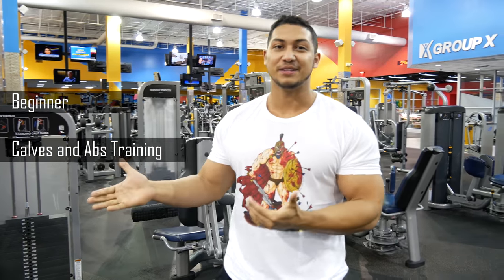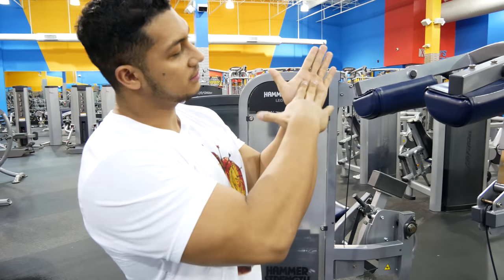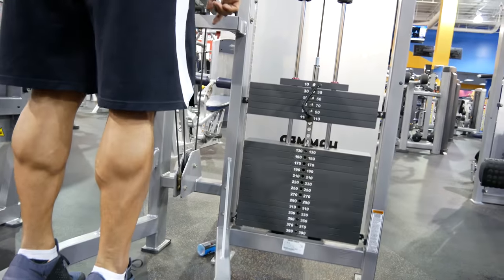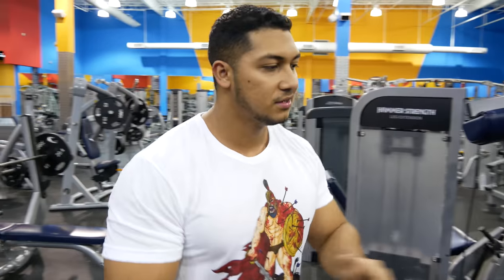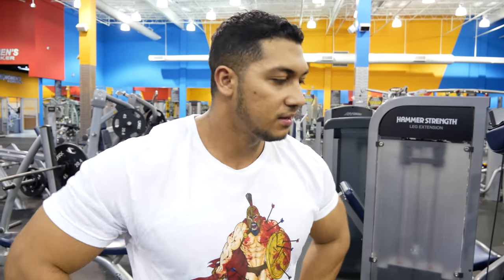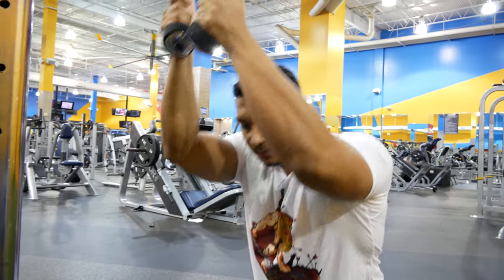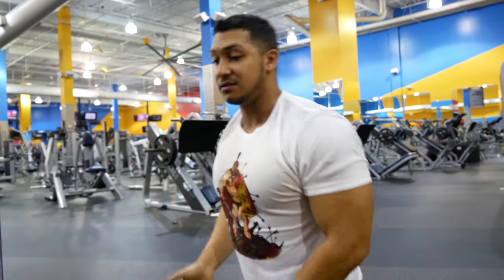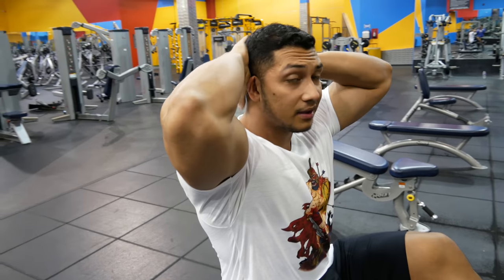Calves and Abs training for Beginners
You don't have to wear pants at the gym all the time anymore! You don't have to wear that 1 piece to the beach anymore either! Actually I don't think any girls are watching these videos so nvm. This is the last video in this series of training tutorials for beginners, but worry not! There are more videos for beginners coming and then idk wtf I'm going to do :( Come back next Thursday at 8PM!

►Personal INSTAGRAM @fuknjuicy